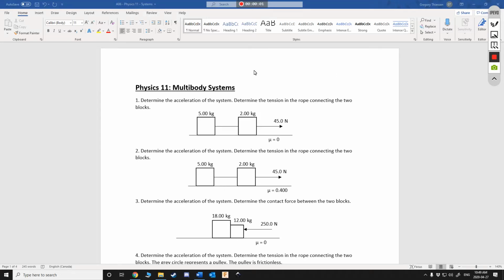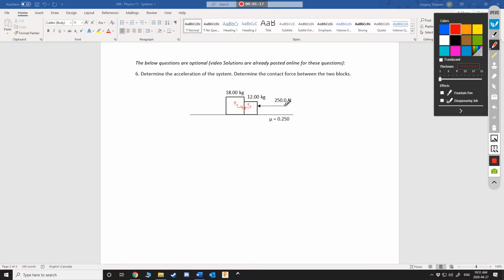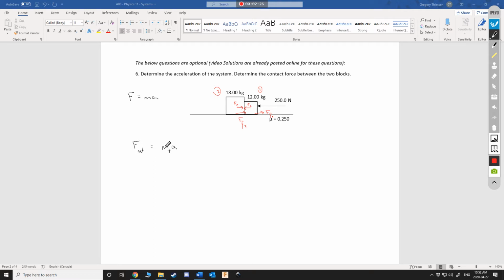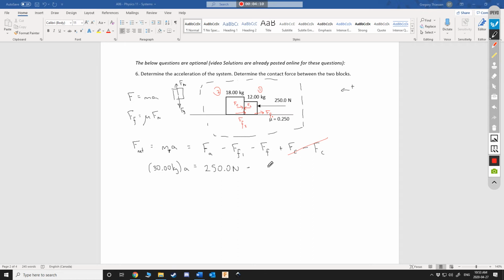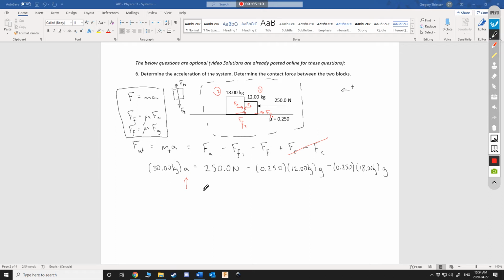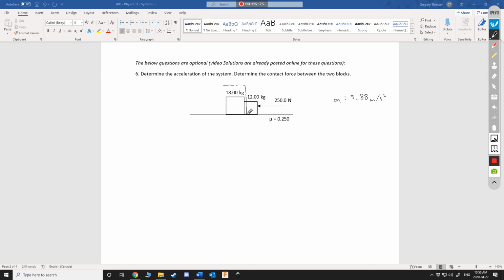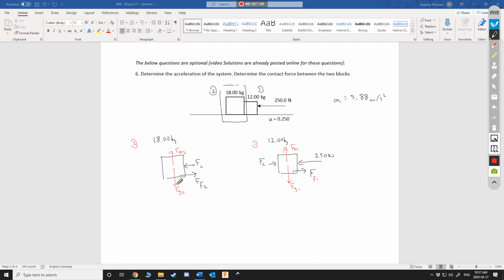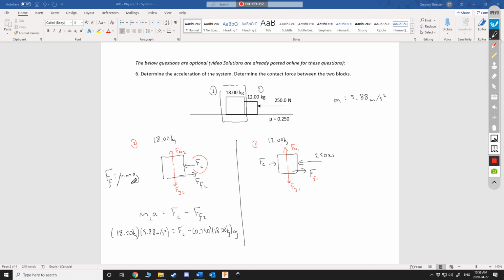A06 Phys 11 Question 6